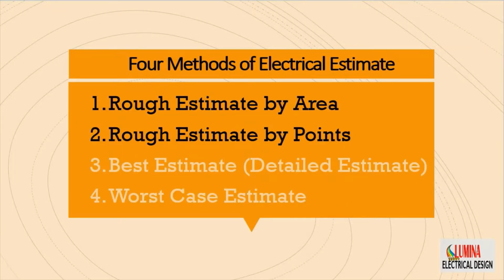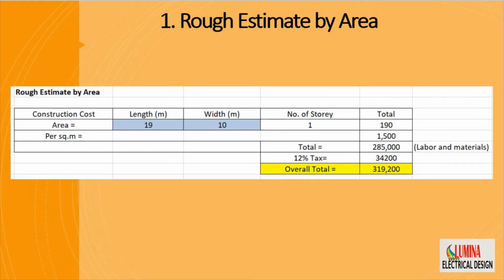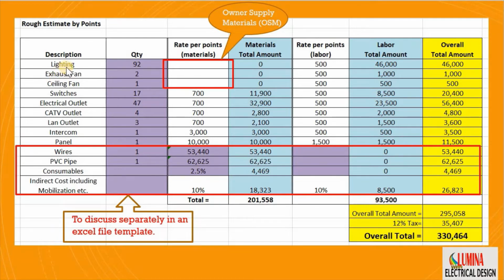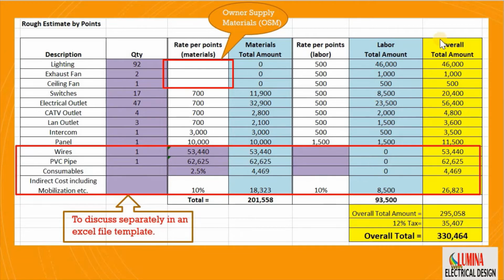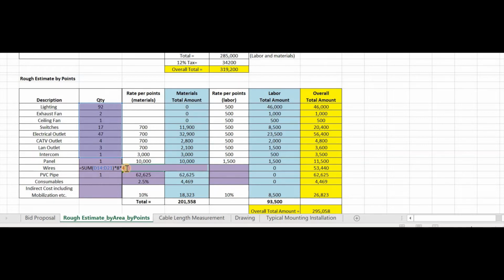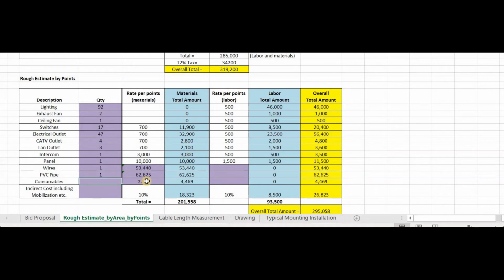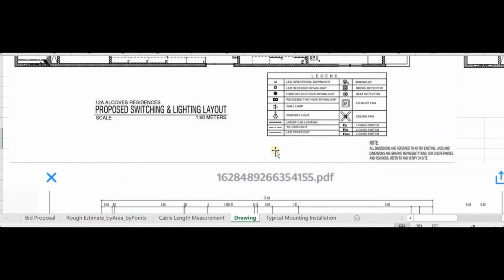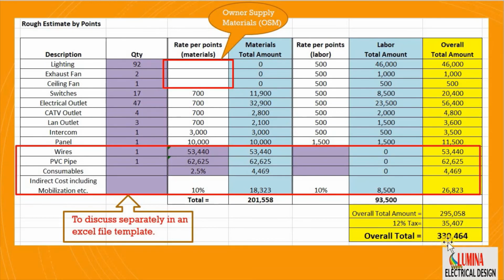How to Estimate Electrical Works - Condominium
In this video you will know how to estimate electrical works for a condominium using the Rough Estimate by area and Rough Estimate by points. You can also like my facebook page @luminaelectricaldesigns .
For further questions feel free to add comments in this post.